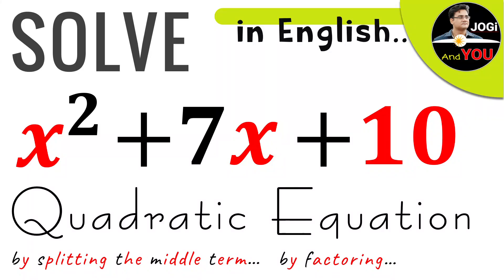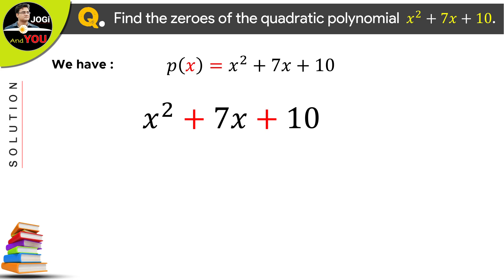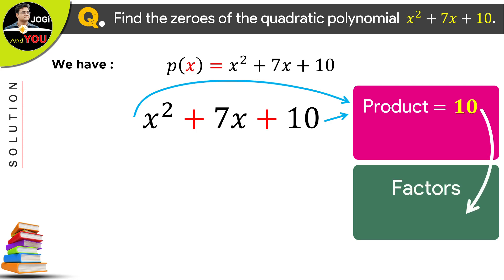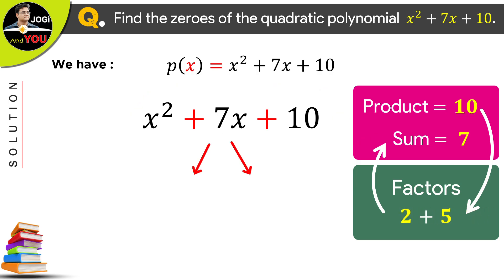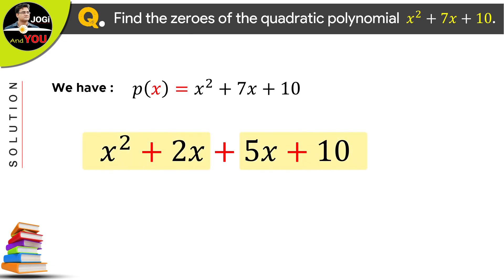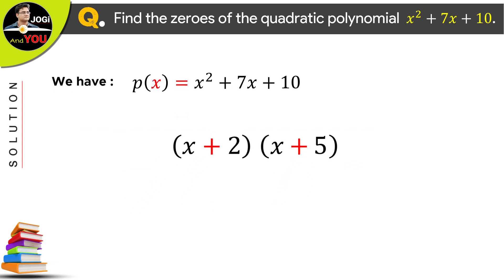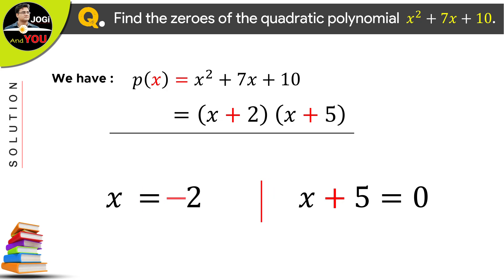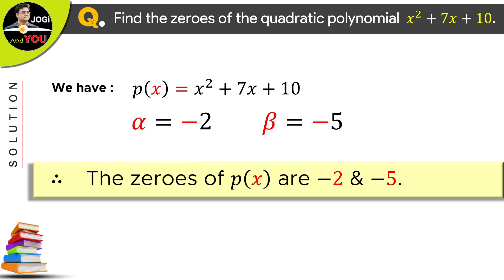Find x | Solve Quadratic Equations by Factoring | Find the Zeros of the Polynomial x2+7x+10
Q. Find the zeroes of the quadratic polynomial  𝑥^2+7𝑥+10
Q. Find the zeros of the polynomial x2+7x+10=0 quadratic equation
Q. Find the zeros of the quadratic polynomial x square + 7 x + 10

Find x | Solve Quadratic Equations by Factoring | Find the Zeros of the Polynomial x2+7x+10 | by Jogi And You in English
● A few Topics Covered in this Video:
- Find X
- Find the Value of X
- Solve quadratic equations class 10 example 2
- ax2+bx+c=0
- ax^2+bx+c=0 solution
- ax^2+bx+c=0 solve for x
- find the zero of the polynomial in each of the following cases